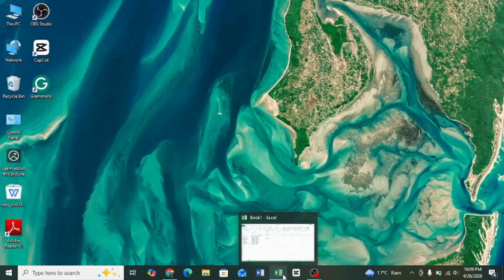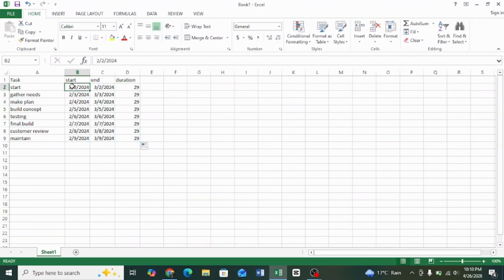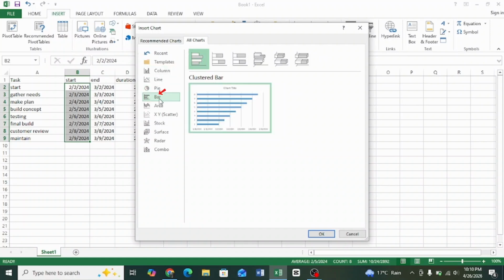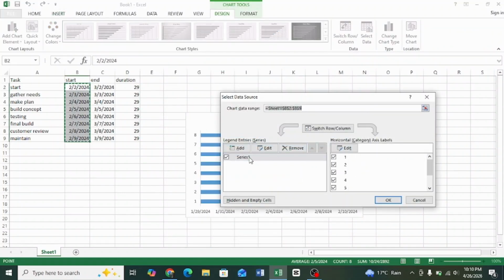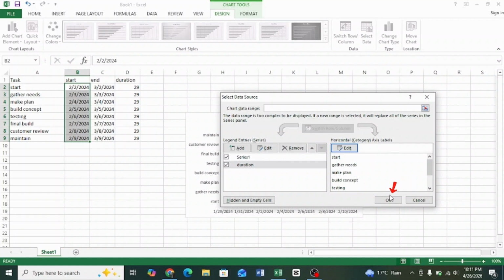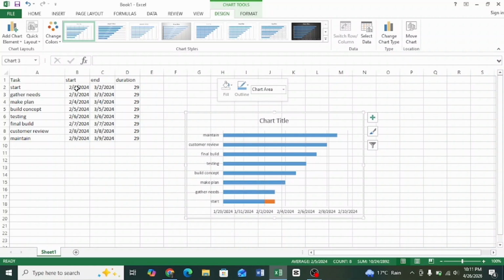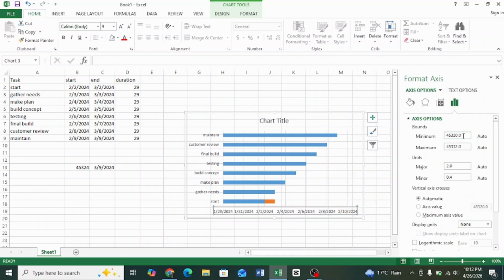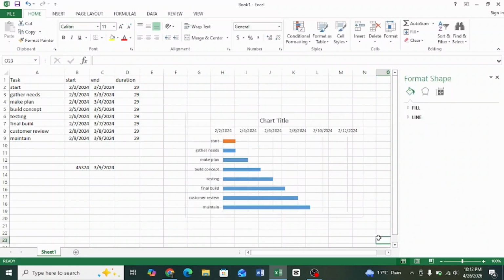How to Make Gantt Chart in Excel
Learn how to make Gantt Chart in Excel in this easy step-by-step Excel Gantt chart tutorial designed for beginners and professionals. This project management Excel guide will help you understand how to create a clear and effective timeline using a step by step Excel tutorial approach.

In this video, you'll discover beginner Excel tips to build an Excel project planning template from scratch. Whether you're following an easy Gantt chart guide or looking for a complete Microsoft Excel how-to guide, this tutorial will improve your office productivity and planning skills.

Timestamps:
0:00 Introduction
0:15 Set Up Your Data Table